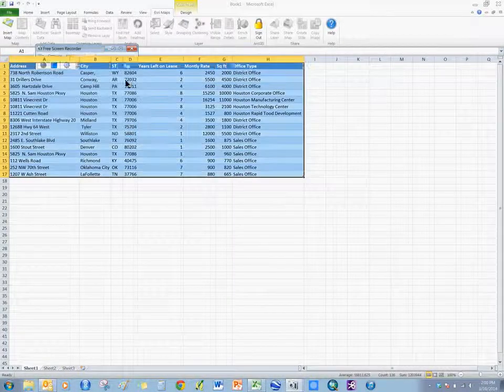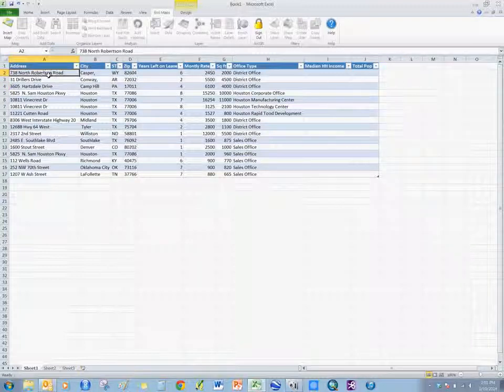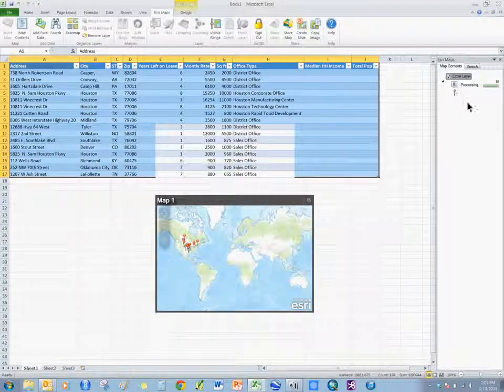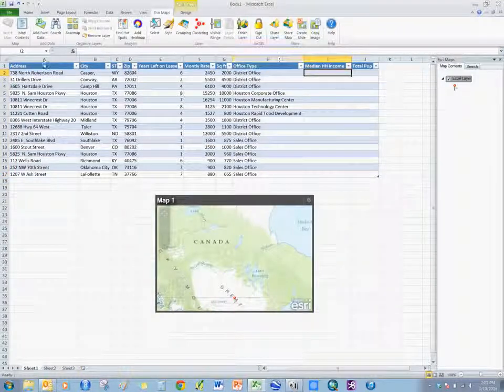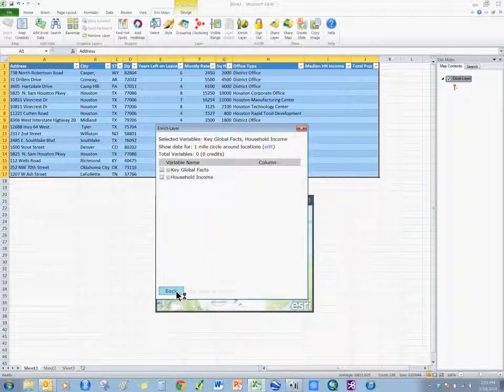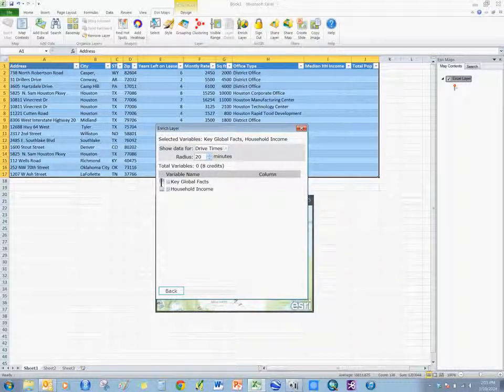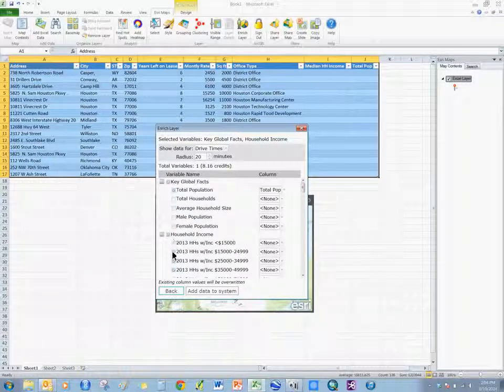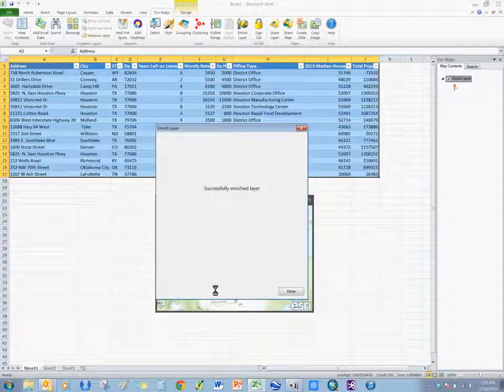MapIT Data Enrich